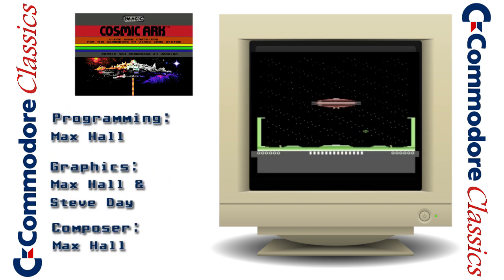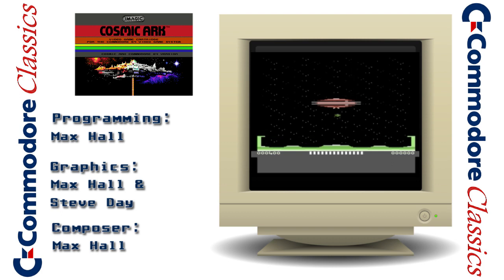Power Pack 62 | Covertape Chaos #62 | RMGB TV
The first of three rather special episodes of Covertape Chaos as we look at Power Pack 62 which was organised and assembled by the folks at the Commodore Format Archive.  There are four full games on here - what did I think of them?